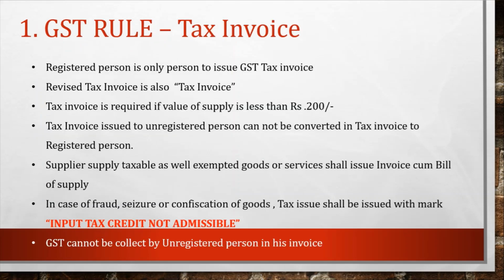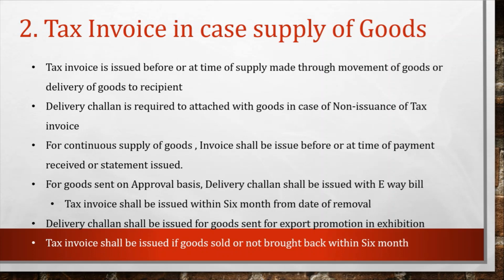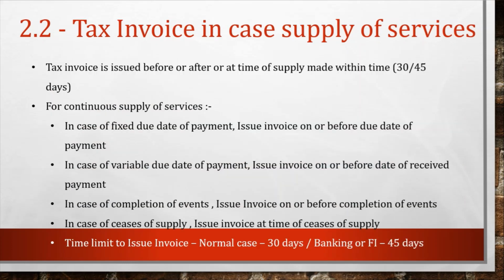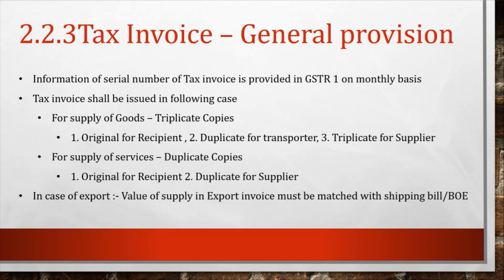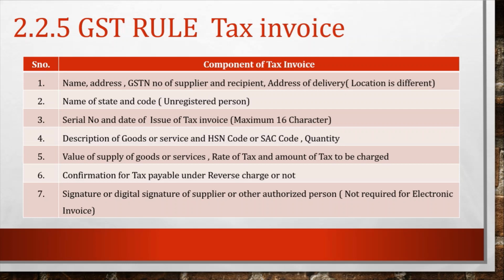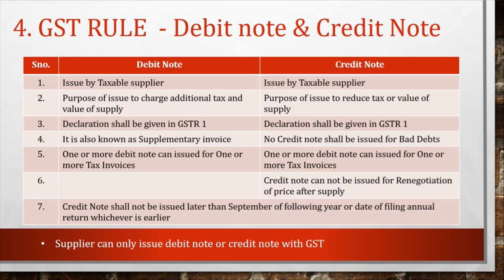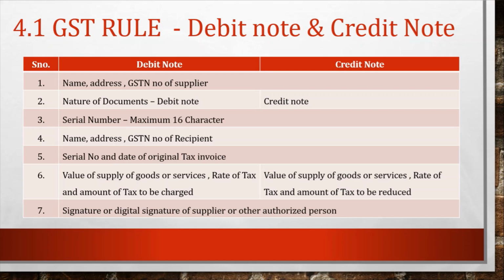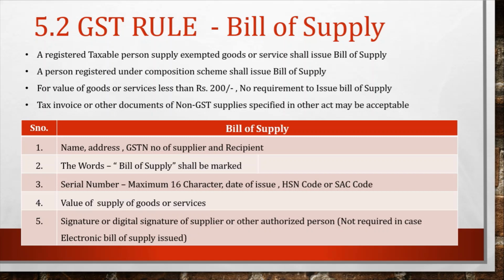GST Series - Tax Invoice, Credit/Debit Note, Vouchers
This video explains about gst provision of tax invoice, credit note , debit note, bill of supply, refund voucher, payment voucher, receipt voucher.